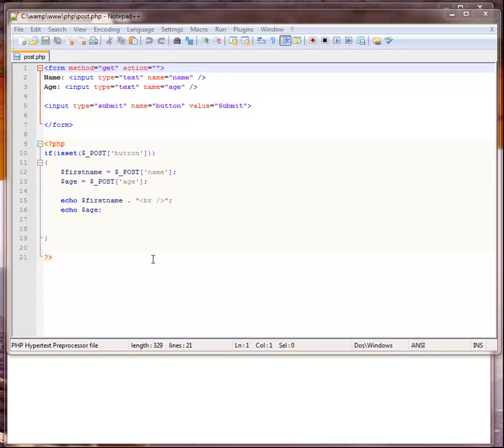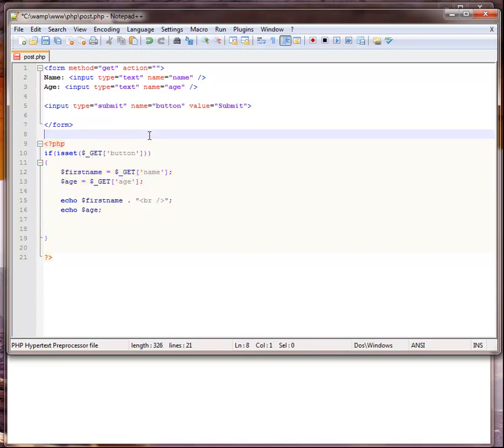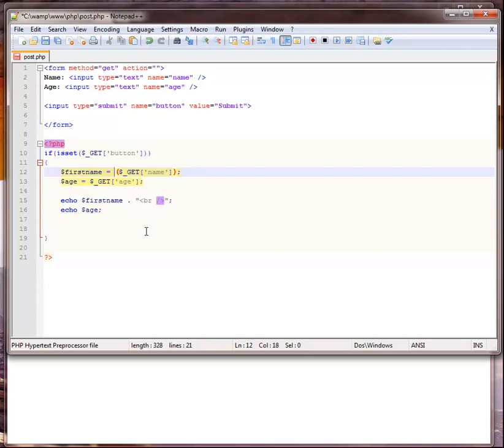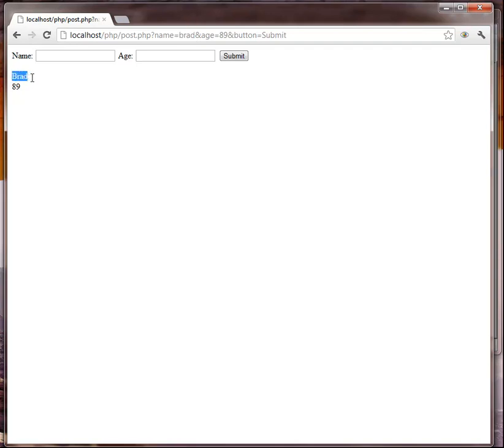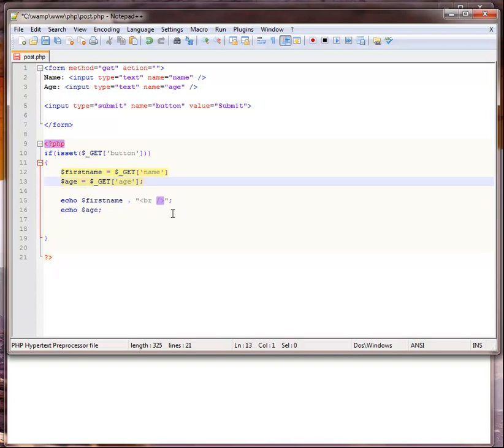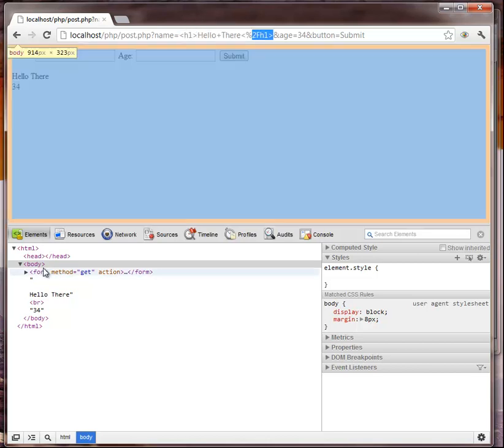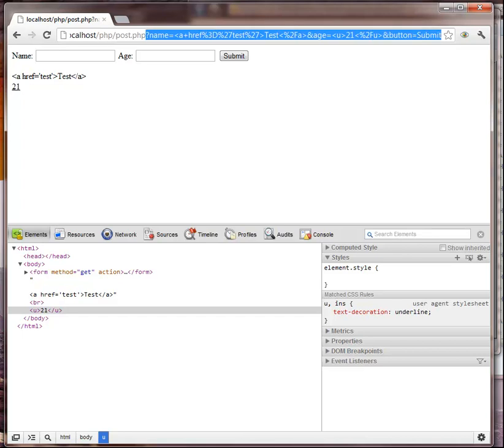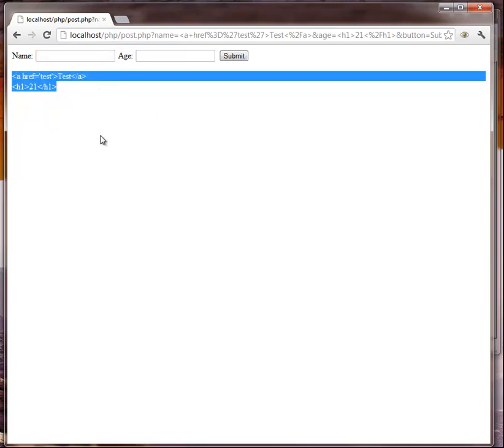PHP String Manipulation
In this video tutorial I am covering the string manipulation. So what is string manipulation? String manipulation allows us to convert or remove user input string/s. Some of the common ones I am using in this video are trim, ltrim, chop, strtoupper, strtolower, htmlspecialchars, htmlentities and strip_tags.

Remember to watch all videos in HD.